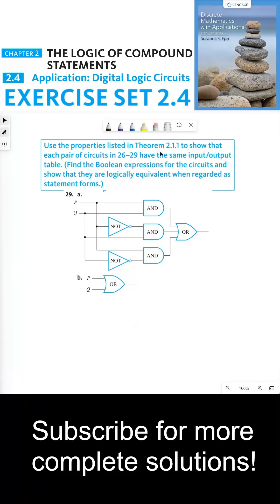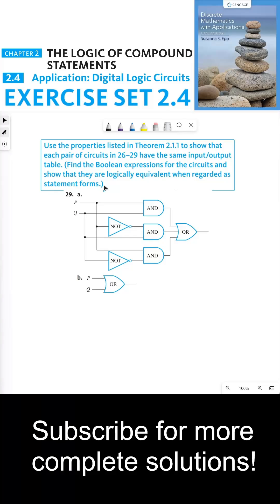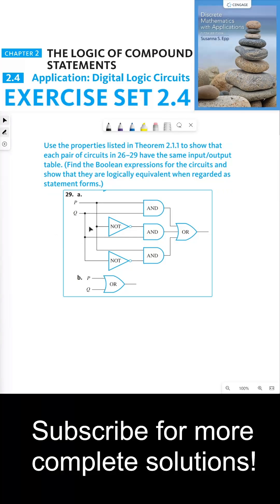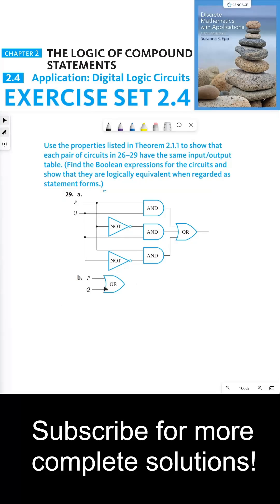(2.4.29) Unveiling the Logic Behind Different Circuits with Identical Input-Output Tables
In this tutorial, I delve into the intriguing task of demonstrating that two seemingly different circuits are logically equivalent. The circuits in question may appear distinct, but they share identical input-output tables, which is what we aim to prove.

I begin with the first circuit, identifying the inputs and outputs of each gate, and then derive the Boolean expression for the output. The second circuit is simpler, with only a NOR gate between the inputs, resulting in the output P NOR Q.

To establish the logical equivalence of these two circuits, I employ the properties listed in Theorem 2.1.1. These properties, part of Boolean algebra laws, enable us to simplify statements into more compact forms. I utilize the commutative property, distributive law, negation laws, and identity laws to simplify the Boolean expressions for both circuits, eventually proving their equivalence.

By the end of this tutorial, we find that the output for both circuits is Q OR P, confirming their logical identity. Despite their different appearances, these two logic circuits are essentially the same, sharing identical outputs. Join me as we continue to unravel the fascinating intricacies of discrete mathematics!